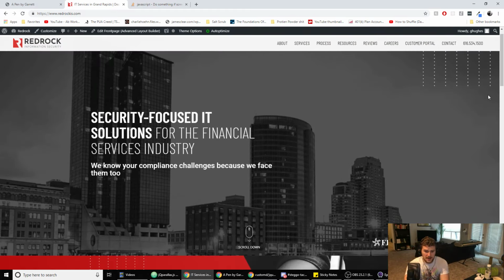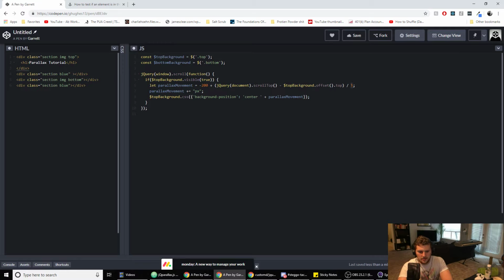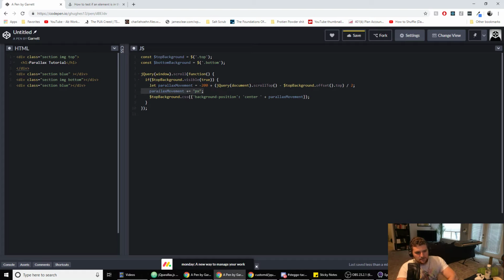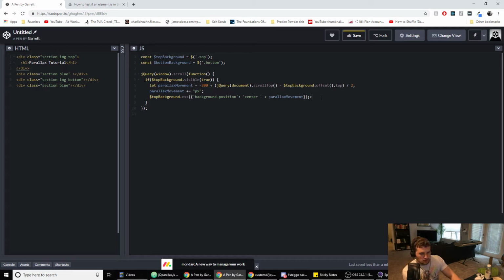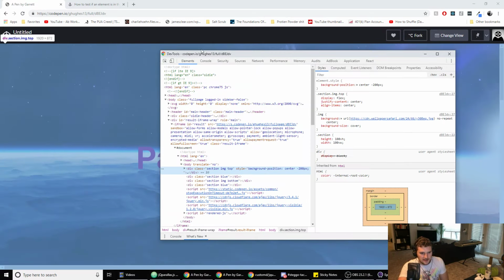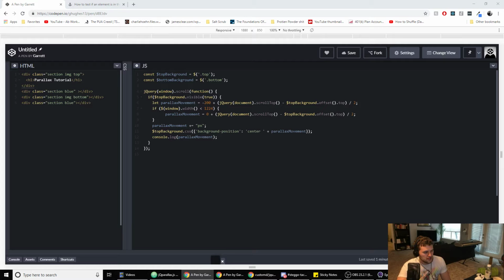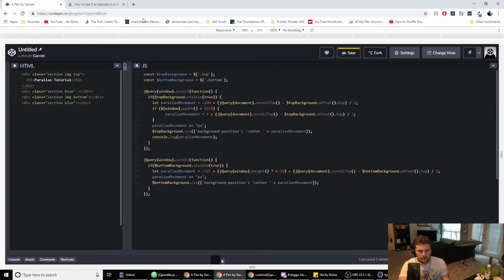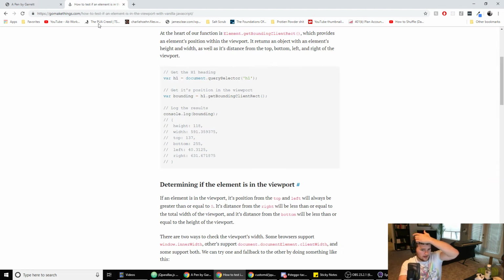How To Make A Parallax Animation (With JQuery)